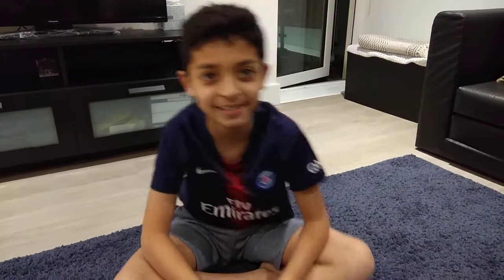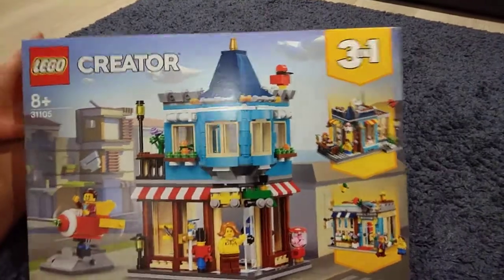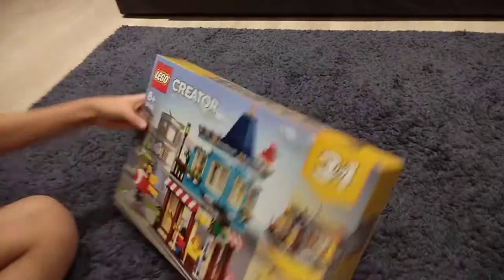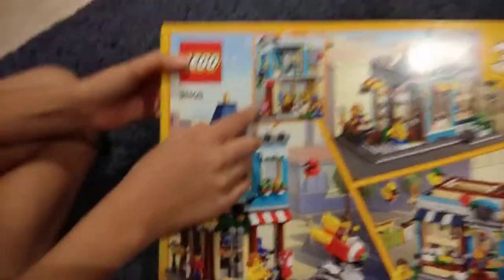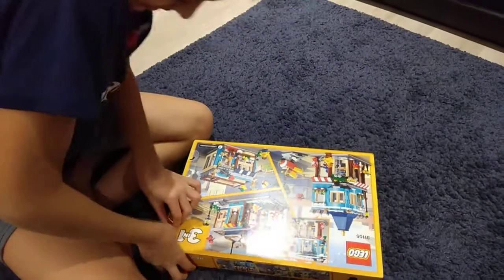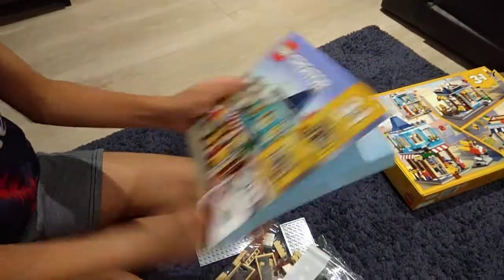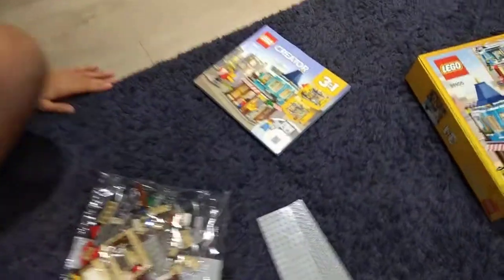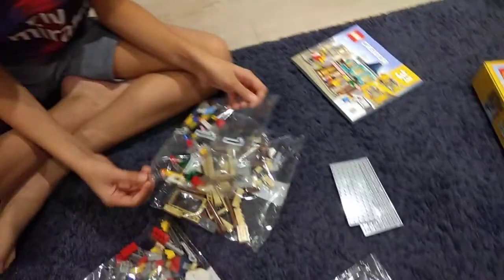Unboxing my new lego set☺️☺️ its massive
In this video I'll be telling you about my lego set:creator 31105 💷40 pounds